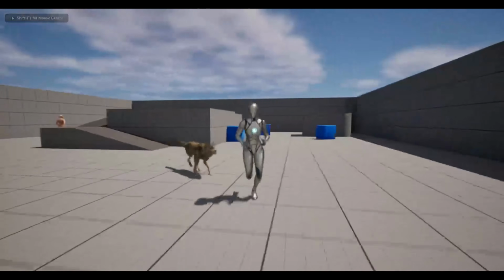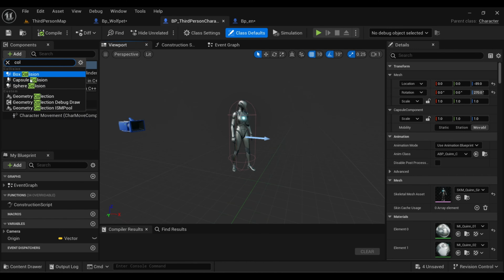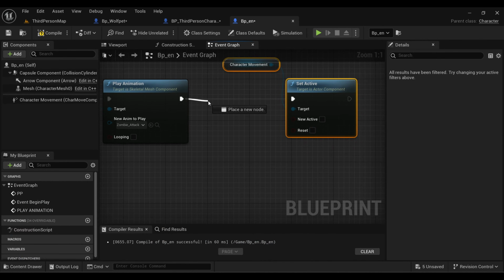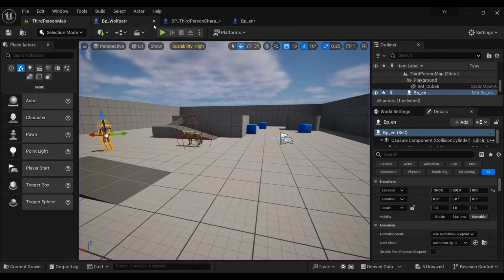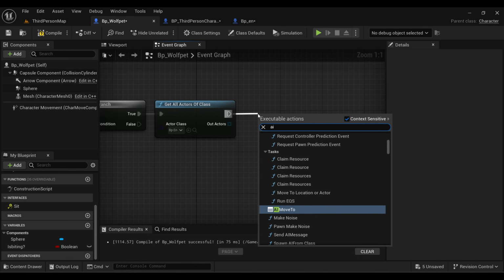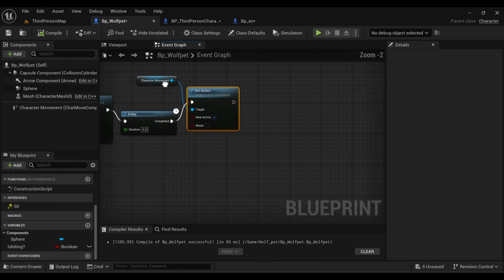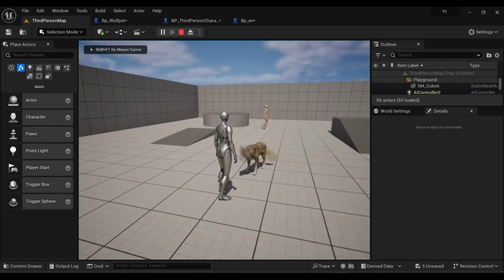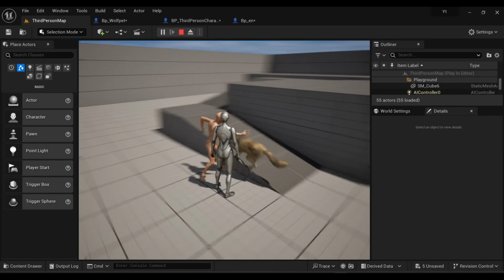Make AI Pet Attack System in Unreal Engine!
Make AI Pet Attack System in Unreal Engine! | How to make our pet attack to enemies/NPCs in unreal engine!

we'll show you how to make your pet attack enemies or NPCs in Unreal Engine. Learn to set up your pet character, create an AI controller, and use Blueprints to detect and attack targets.By the end, your pet will be ready to seek out and attack enemies. Perfect for beginners and those looking to improve their Unreal Engine skills.